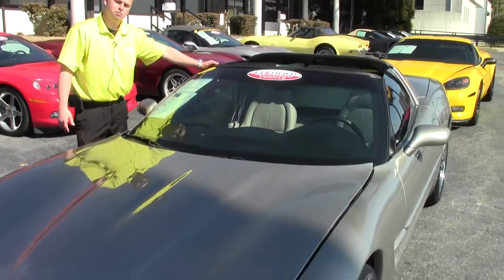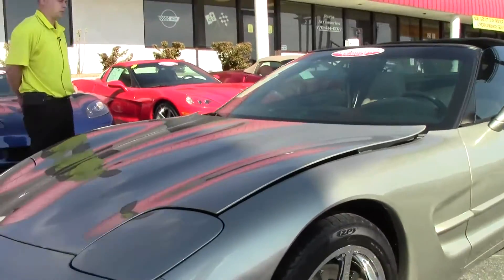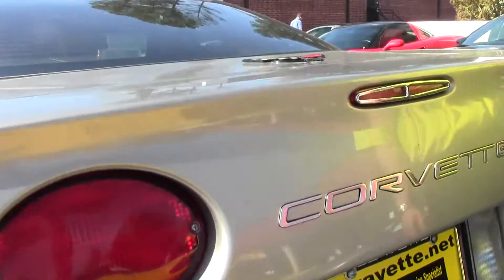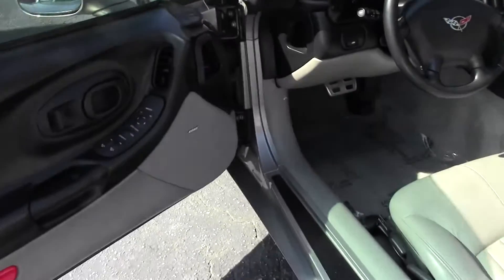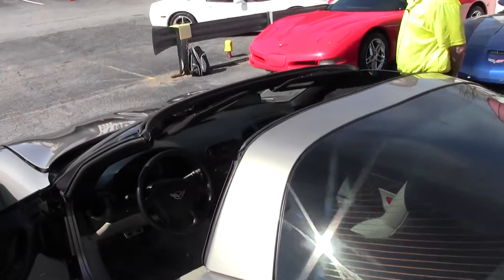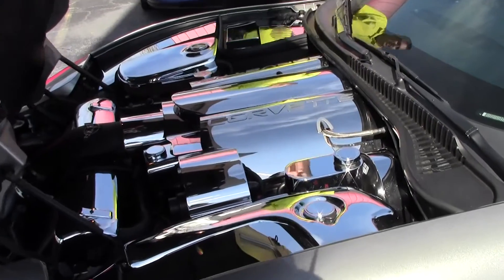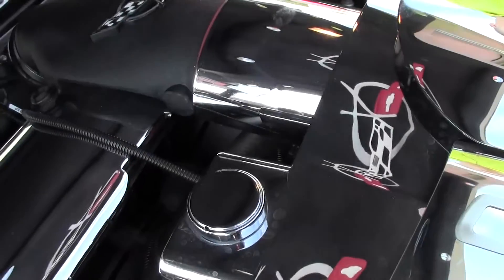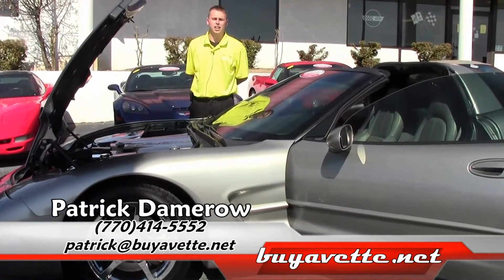2001 Corvette 1SA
2001 Corvette 1SA For Sale

Light Pewter Metallic exterior, Light Gray interior.

360hp LS1 engine, automatic transmission, posi rear-end.

Showing a clean Carfax and just 50,278 miles, this 2001 Corvette is in nice condition, and has a TON of added chrome/polished accessories.  This car's paint is vg, with a great shine.  A set of chrome 2000-04 style wheels has been added to this car; Michelin Pilot Sport A/S runflat tires show an average of 5/32nds tread depth remaining in the front, and an average of 6/32nds remaining in the rear.  The interior of this 2001 Corvette shows vg factory leather seat covers, steering wheel, door panels, and center console.  Additions to this car include a Blackwing cold air intake, Borla catback performance exhaust, center console armrest cover with embroidered C5 logo, Optima Red Top battery, color driver airbag fill-ins, window tint, clear front turn signals, mesh fender vent grilles, and custom painted color hood insulation.  The following items are polished or chrome: rear side marker lights, inner fender covers, brake booster cover, brake master cylinder cover, brake master cylinder cap cover, washer tank cover, washer tank cap, coolant tank cover, coolant tank cap, fuel rail cover covers, intake manifold cover, alternator cover, belt tensioner cover, hood insulation clips, 3rd brake light trim, exhaust filler plate, radiator support cover, fuse box cover, battery cover, intake bellows cover, and oil dipstick.  This car has been fully serviced, and all instrument gauges, lights, turn signals, brakes, engine, transmission and rear-end are all in good operating condition.  Call us before this nice C5 coupe is sold!  50K Miles.